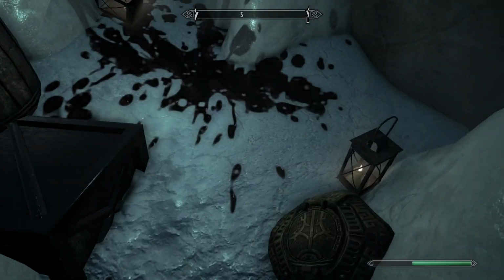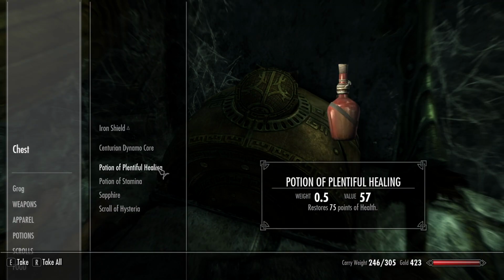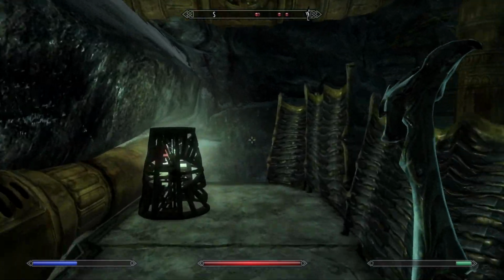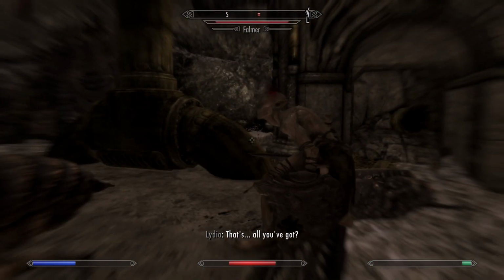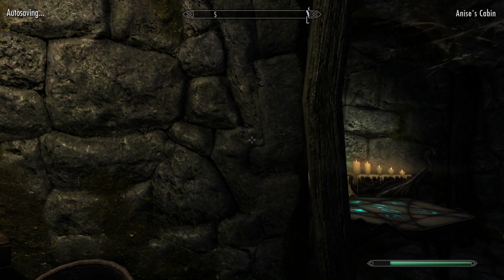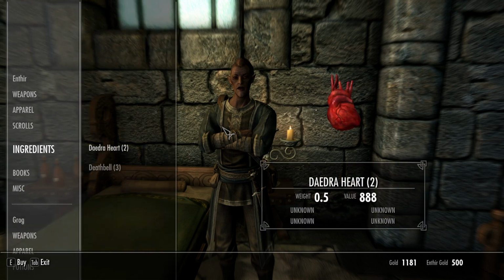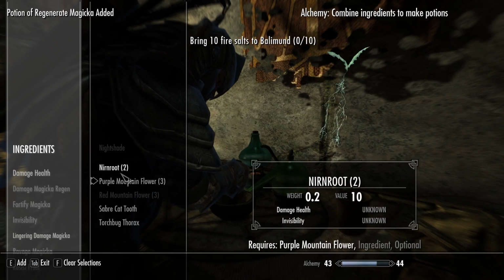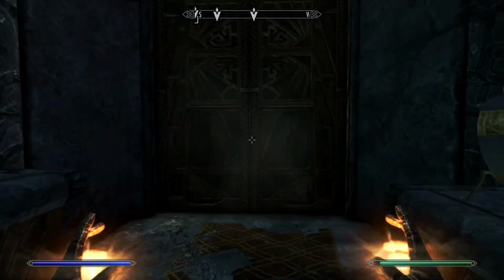How to Play Skyrim on LEGENDARY | 2022 EDITION | Part 12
Welcome to the twelfth episode of a new series where we once again tackle the hardest and highest difficulty that Skyrim has to offer us at base level! We will be playing through the game as 'Grog', the orc who does lots of stuff and we shall see where this journey leads us with the final goal being finishing the main story. Let's get to it!

If you ever feel like you enjoyed a video or stream enough that you want to send a couple of euros my way, I am eternally grateful 🙏